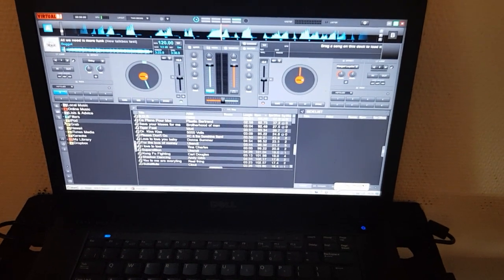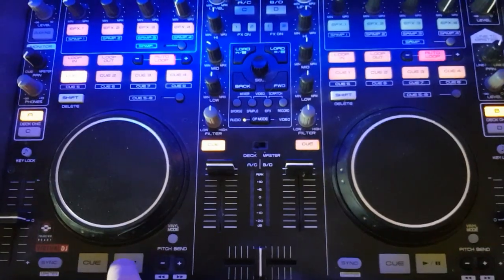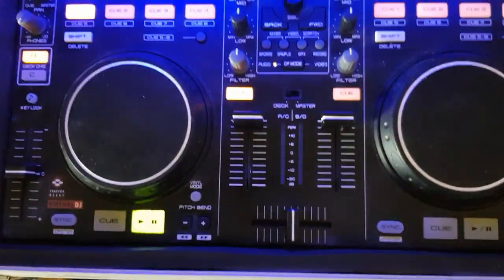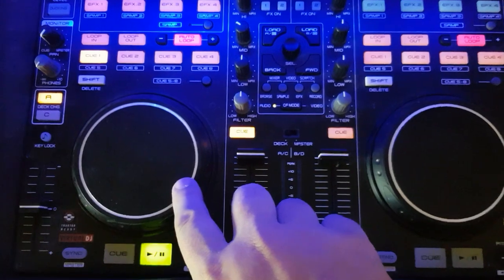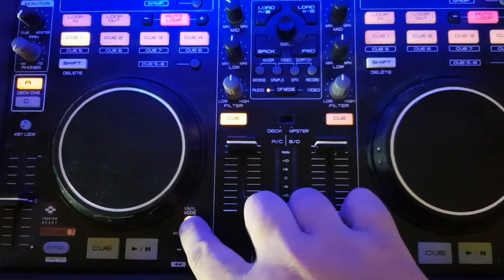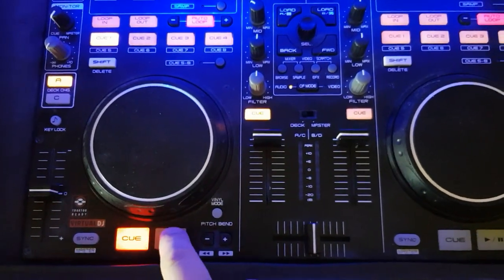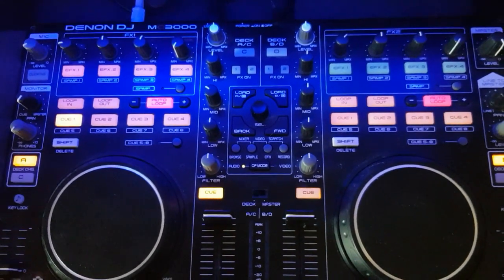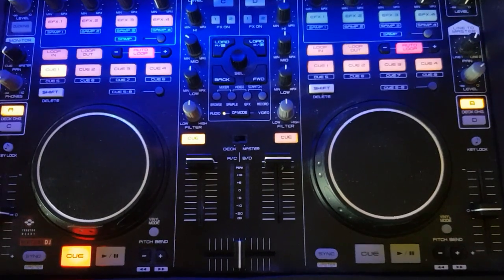Quick n' Dirty: When your controller CUE button starts acting up in VDJ8/2018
This video shows how to get your CUE button back to normal, if it starts setting new cue points instead of going back to the existing one, when you press it while playing a track
I find it to happen mostly on my old Denon MC3000 controller, but it may also happen on other controllers